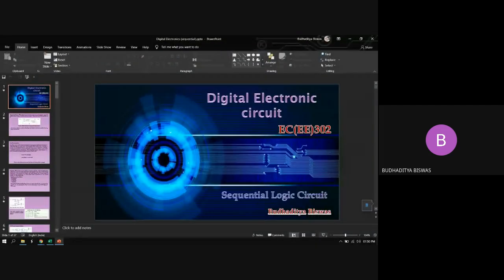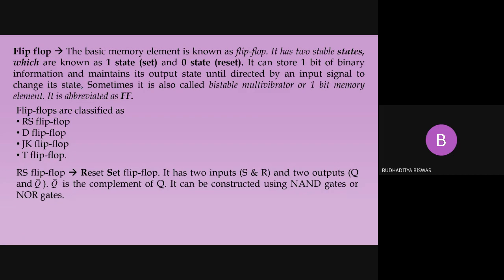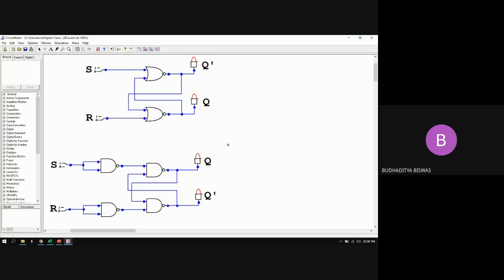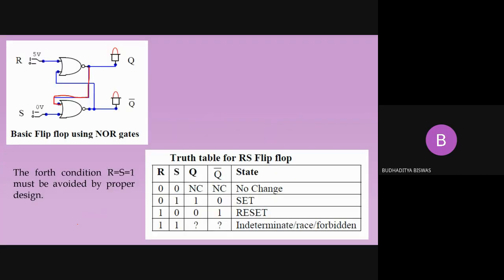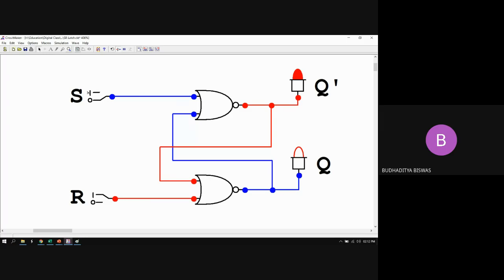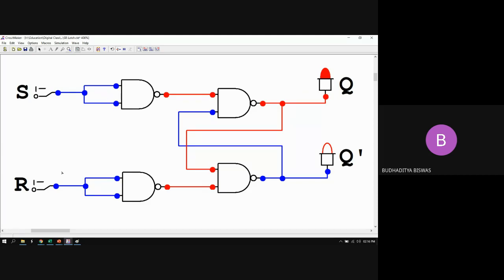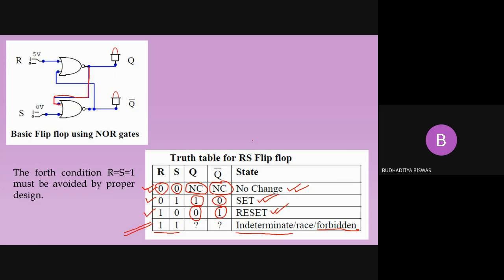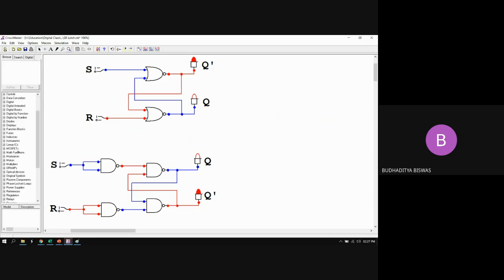Sequential logic circuit